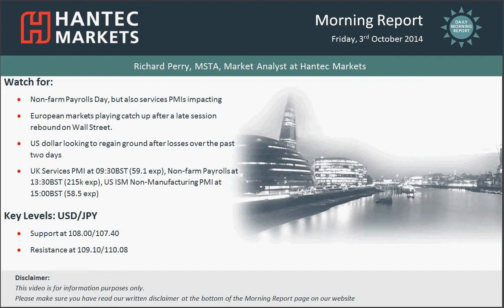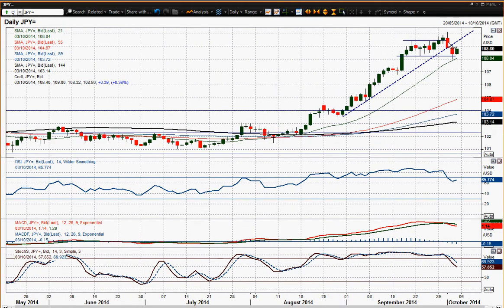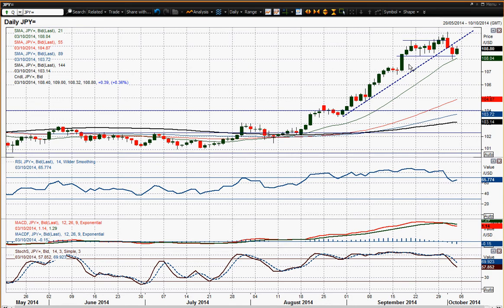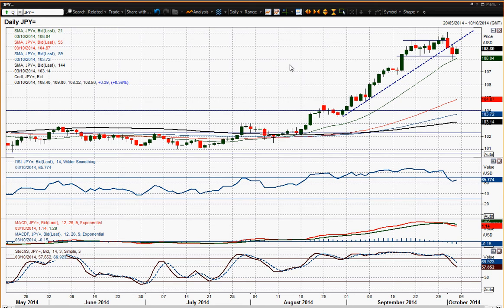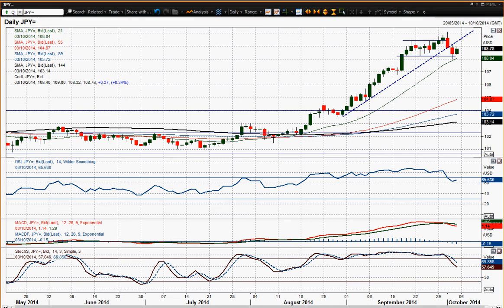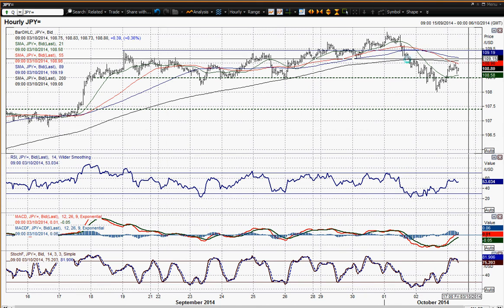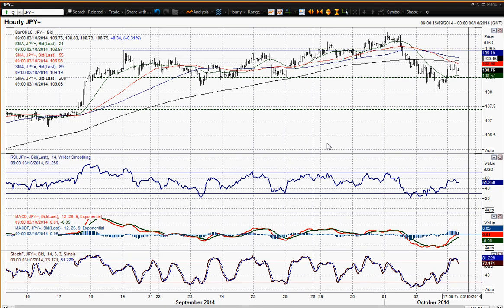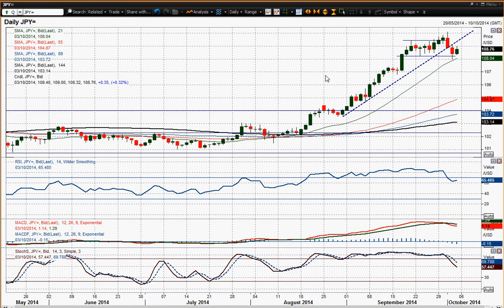USD/JPY 03/10/2014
Having climbed almost incessantly over the past few weeks the appearance of the first negative signals suggest we should be increasingly cautious with the gains now. A bearish key one day reversal (a move to a new high, rejected intraday to close below the previous session low) on Wednesday has left a high at 110.08 has also subsequently resulted in the 5 week uptrend being breached. The move has also triggered a bearish crossover on the MACD lines, in addition to a confirmed negative crossover on the Stochastics. A rebound is being seen today and it has not paid to back against the dollar in recent weeks. In strong uptrends, sell signals should be taken more as profit trigger on long positions and the be cautious.  If the rebound today starts to fail then there could be something in these recent sell signals. On Non-farm Payrolls Friday it could be another interesting one.